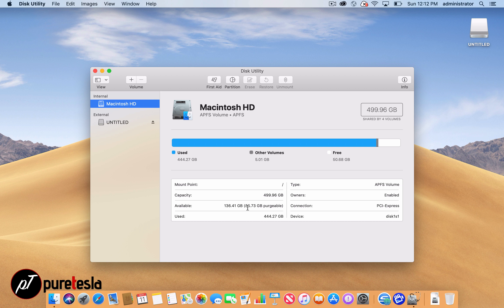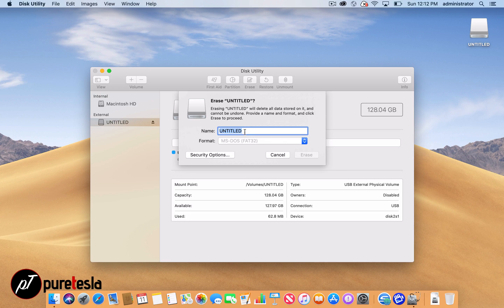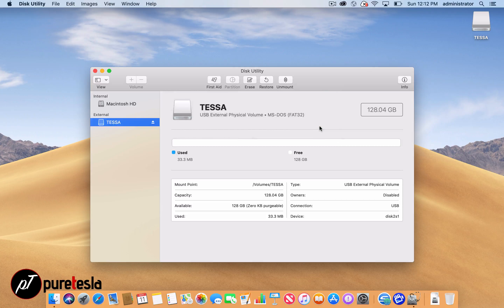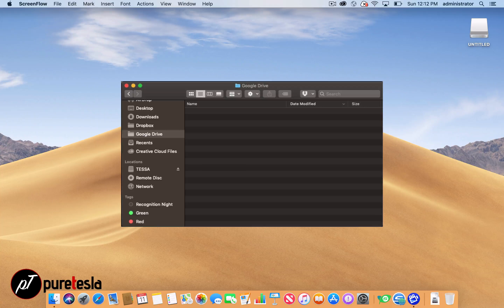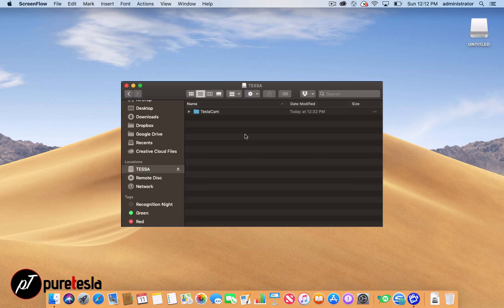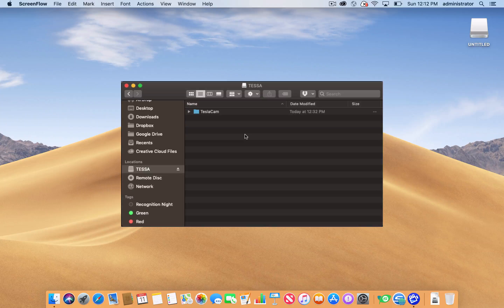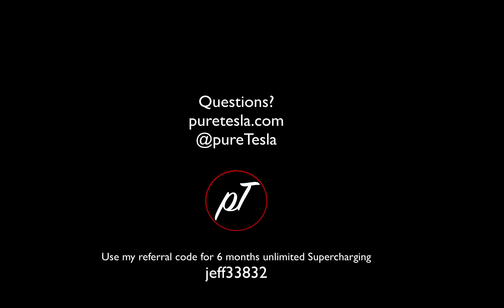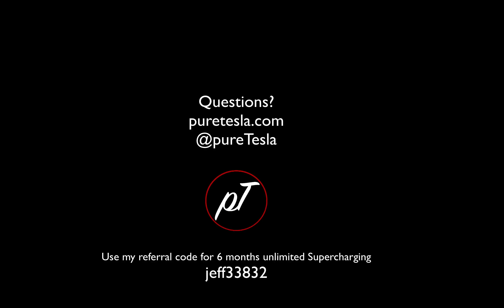Tesla DashCam - Flash Drive Formatting and Setup on a Mac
Get your flash drive formatted and set up for DashCam on V9 of Tesla in-car software.

Ordering a Tesla? Use my code for 6 months of unlimited free Supercharging!